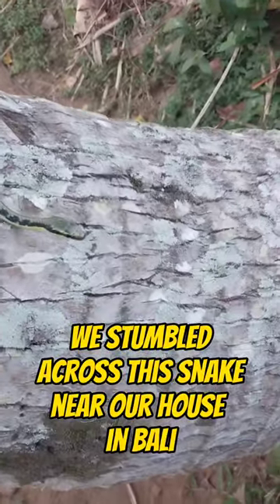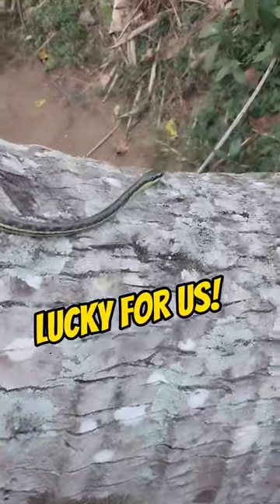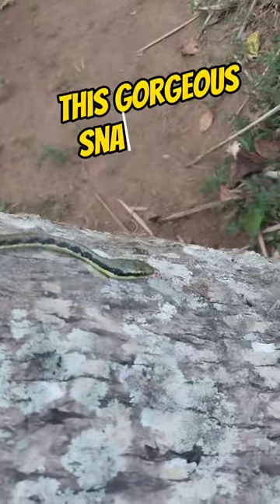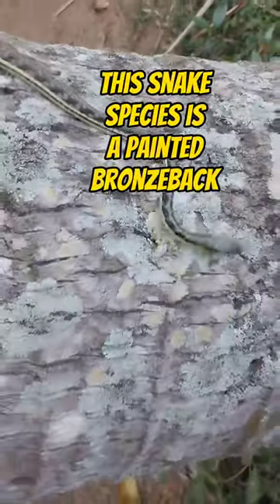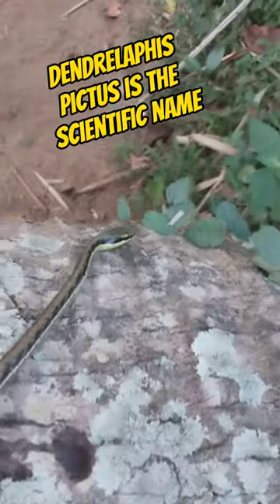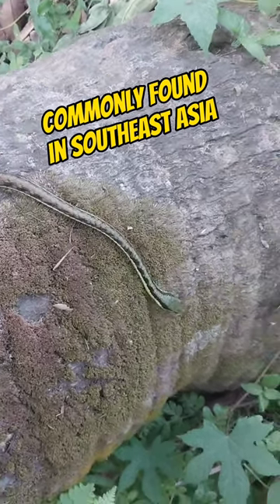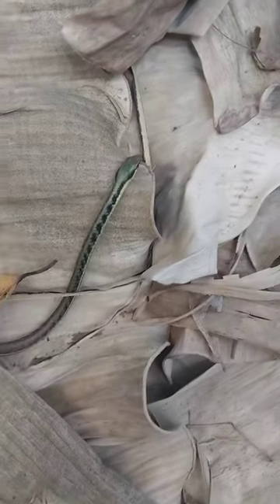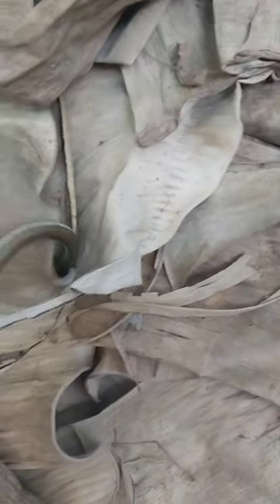Cool Snake Spotted in Bali!! Painted Bronzeback!!🐍🐍🐍Ular Keren!! 🐍🐍🐍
Check out the Painted Bronzeback snake (Dendrelaphis pictus) found Bali.

Here are some cool facts about this reptile:

1️⃣ Striking Colors: The Painted Bronzeback showcases a kaleidoscope of hues, making it a living work of art. Its slender body is adorned with vibrant shades of green, orange, and blue, creating a breathtaking visual spectacle amidst Bali's lush landscapes.

2️⃣ Arboreal Acrobat: Known for its agility, this snake is a true acrobat of the trees. Its long, slender body and prehensile tail allow it to effortlessly glide from branch to branch, showcasing incredible flexibility and balance.

3️⃣ Harmless Beauty: The Painted Bronzeback is harmless to humans. It feeds primarily on insects and small lizards, playing a crucial role in maintaining the ecological balance of its habitat.

4️⃣ Camouflaging Expert: Equipped with remarkable camouflage skills, the Painted Bronzeback blends seamlessly into its surroundings. Its coloration helps it stay hidden from predators and silently stalk its prey.

5️⃣ Speedy Escape Artist: When threatened, the Painted Bronzeback relies on its incredible speed and agility to escape potential dangers. It can swiftly slither away, disappearing into the foliage within seconds.